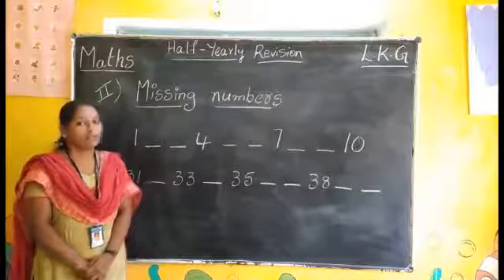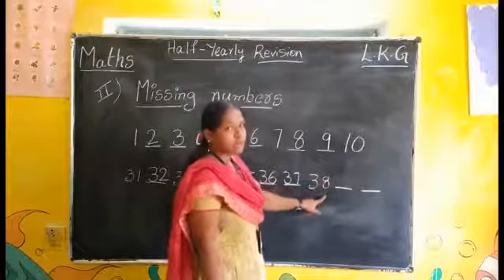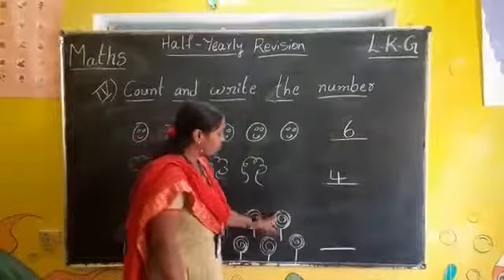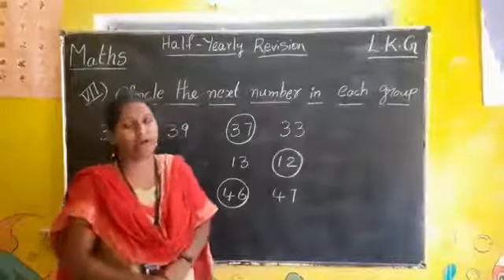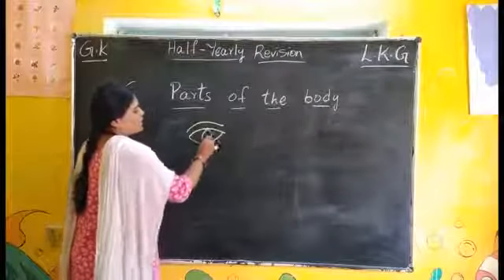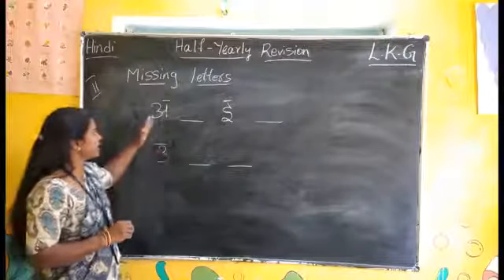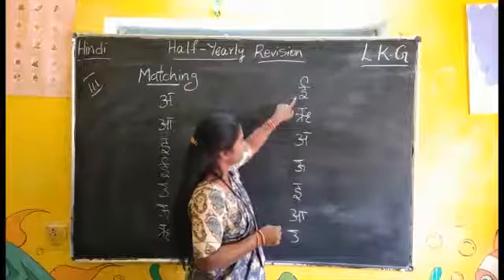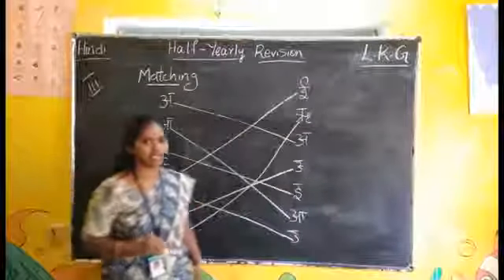Online Classes for LKG || Maths work sheets || Hindi worksheets || Gk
science worksheets for class2
shantiniketan kidz
shantiniketan kids

telugu for beginners
telugu for starters
hindi for beginners
hindi for starters